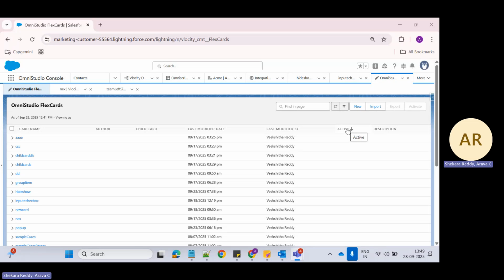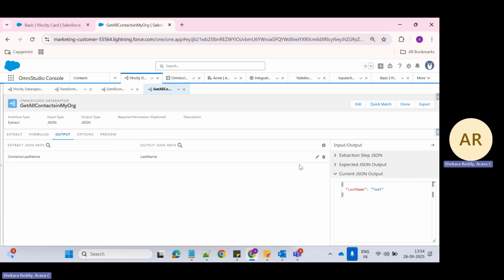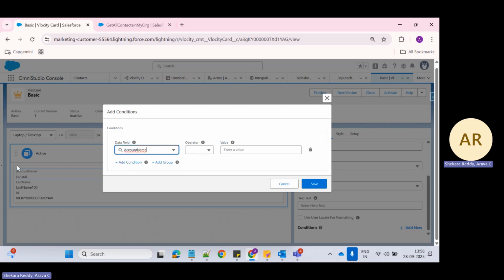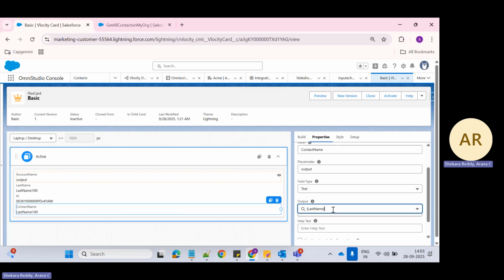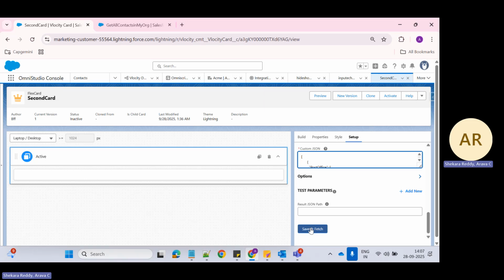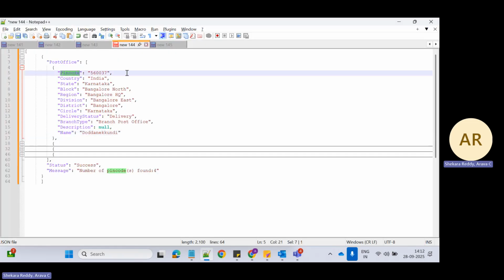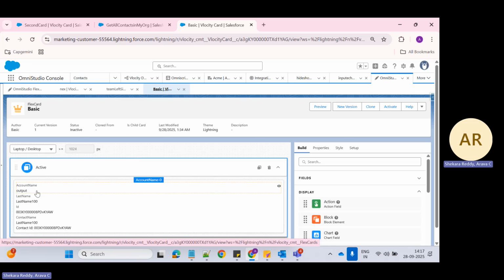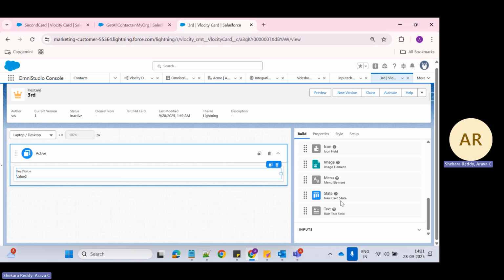1. How to display data in flexcards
In this Video i have explained how to read data at specified level and display in flex card.